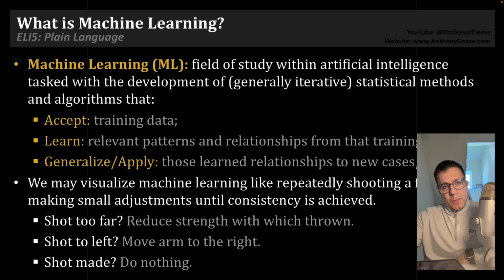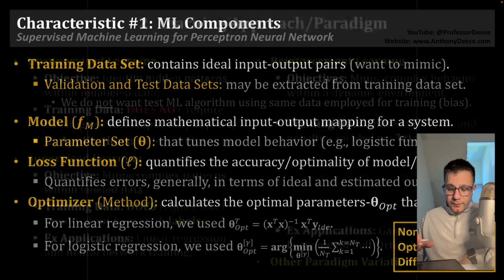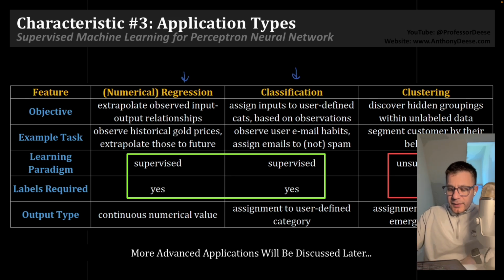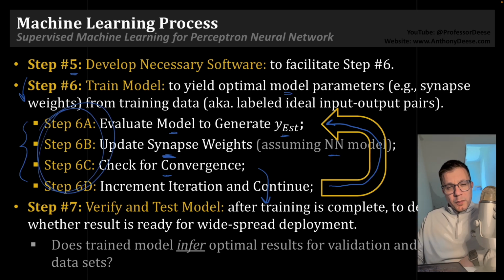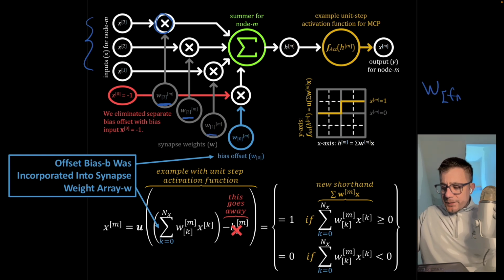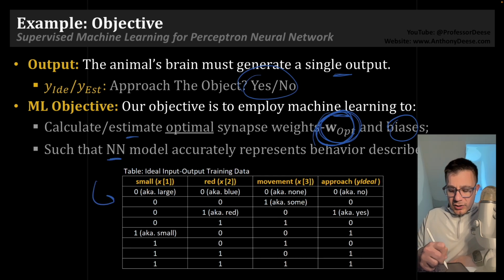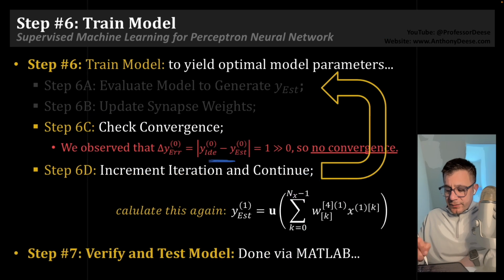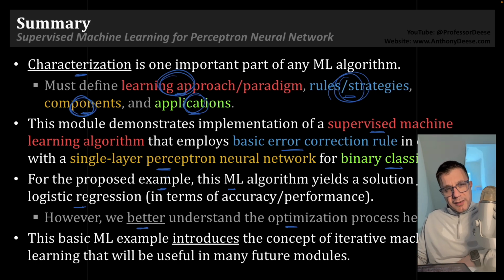Supervised Machine Learning for the Perceptron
Link to Homework Solution: Waiting on 15+ Comments

This lecture explains how machine learning principles apply to the perceptron model.